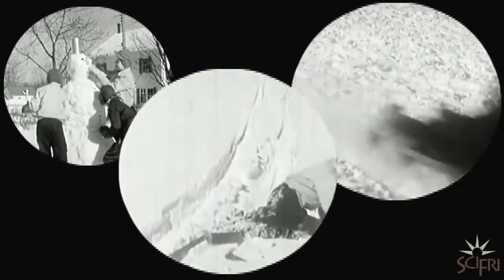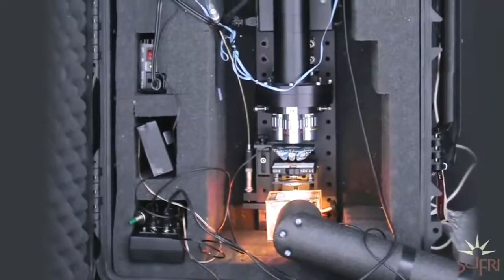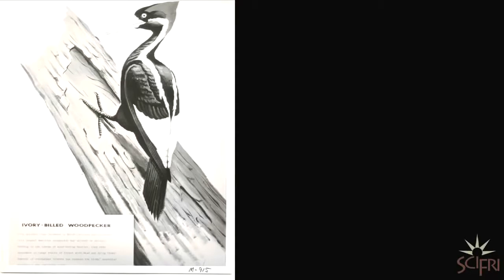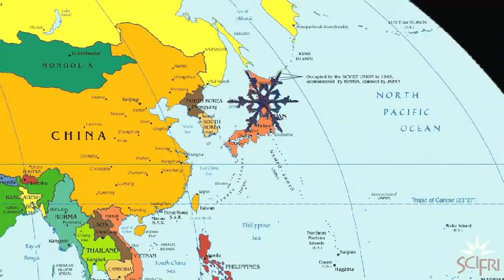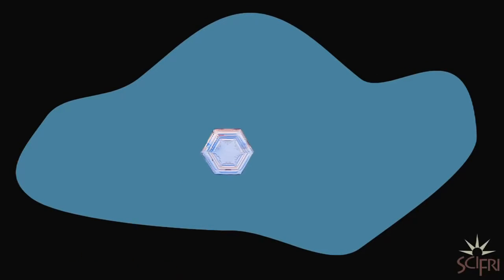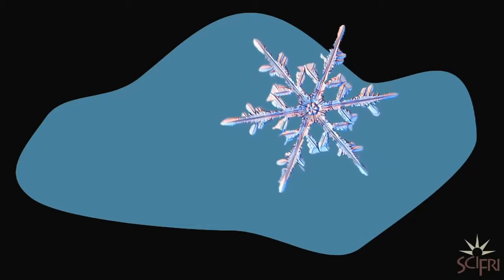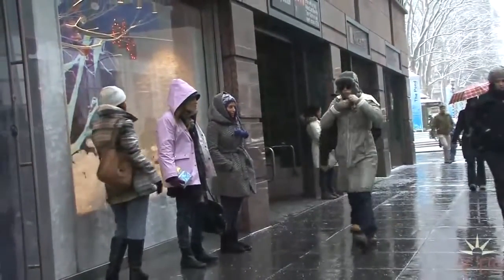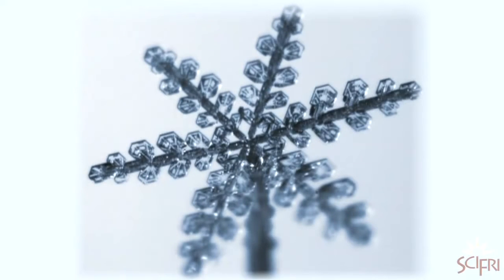Snowflake Safari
A new golden record which covers everything about science and technology — from the outer reaches of space to the tiniest microbes in our bodies — Science Friday is your source for entertaining and educational stories and activities.